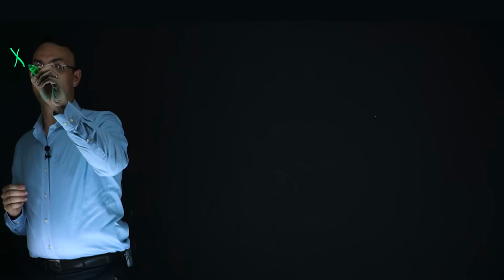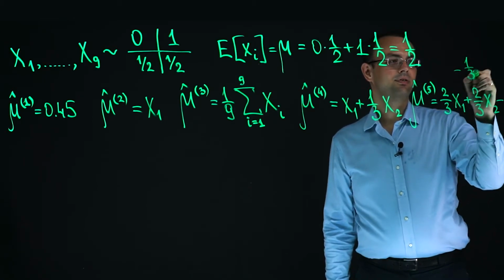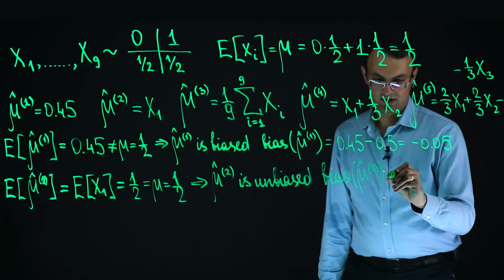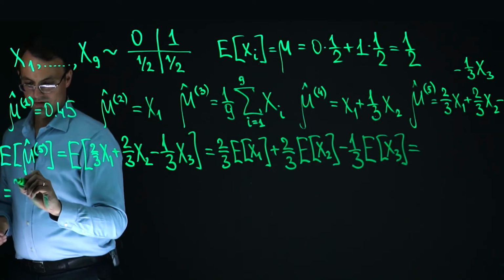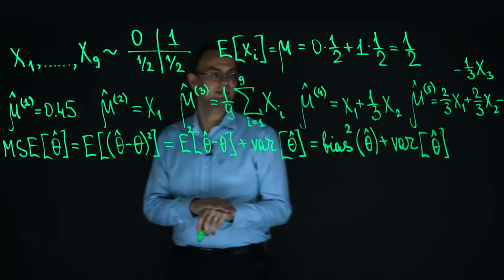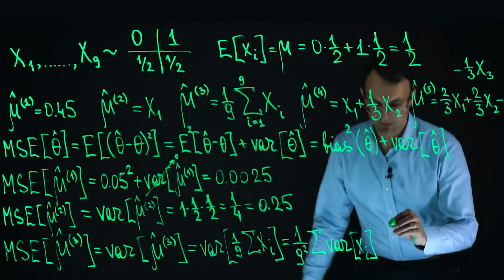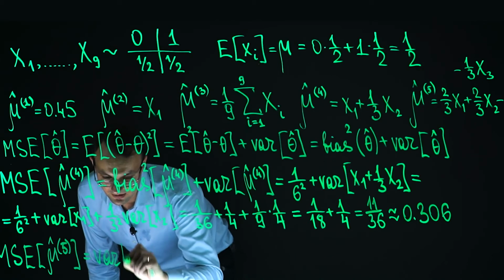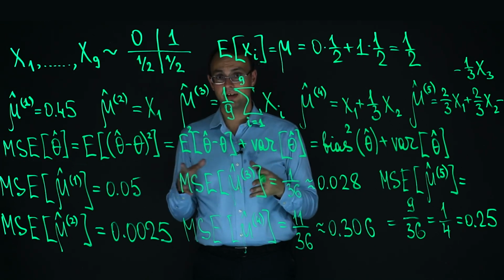Probability and Statistics. Lecture 8. Point Estimators. Part 2